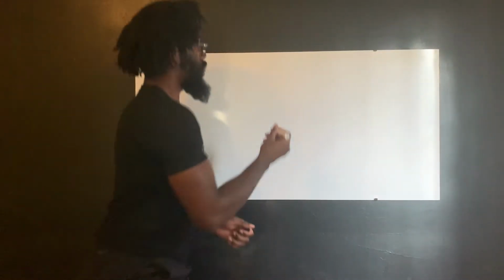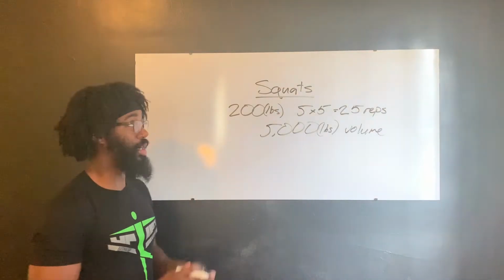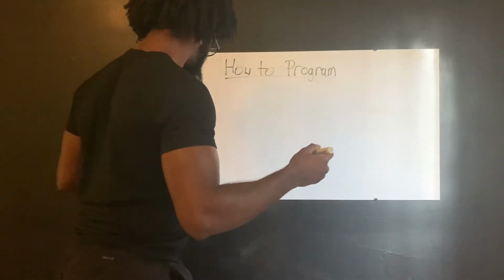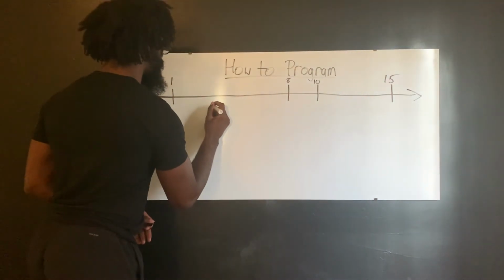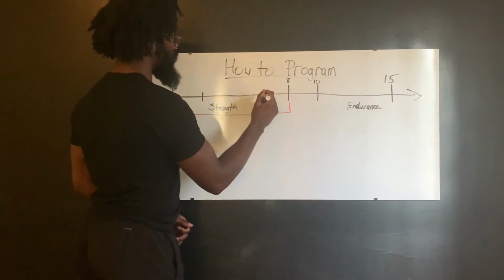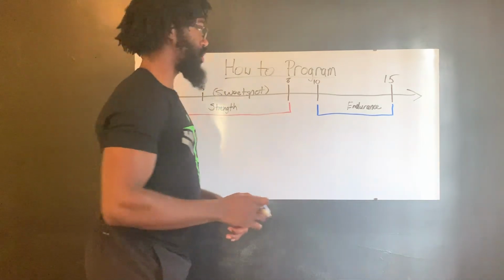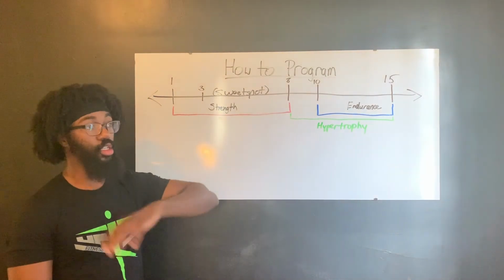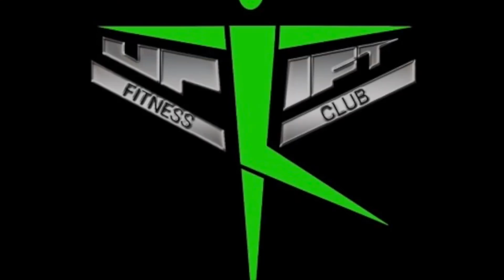Simple Workout Programming Tutorial: Part 1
After watching each installment of this workout programming tutorial series, you will be able to create your an effective workout program. This video is geared towards Novice to Intermediate lifters but anyone looking to program can benefit from the information provided.